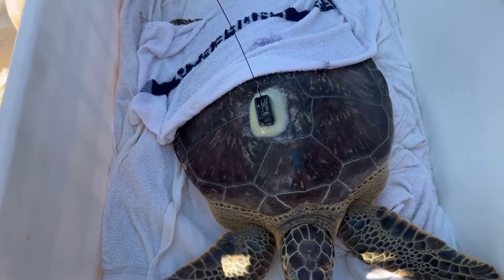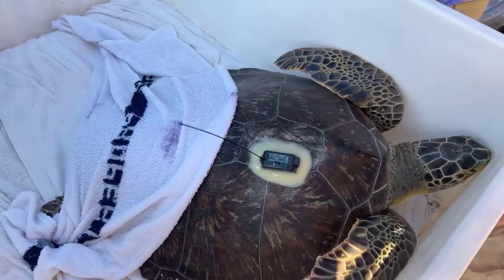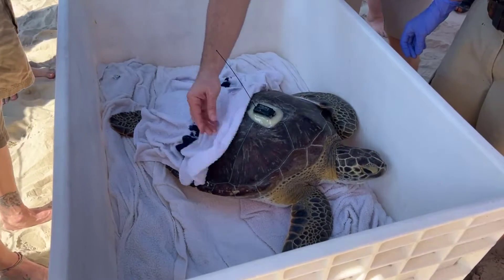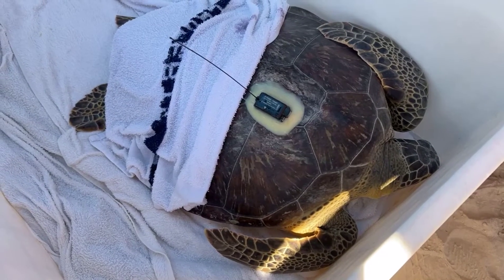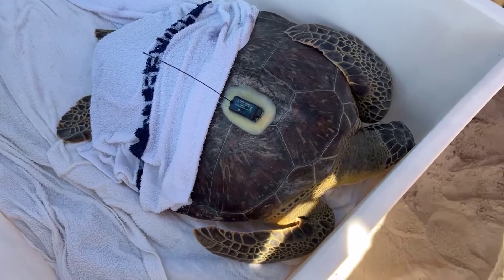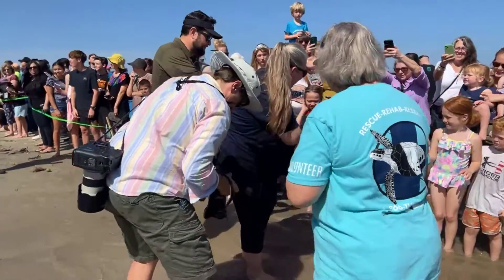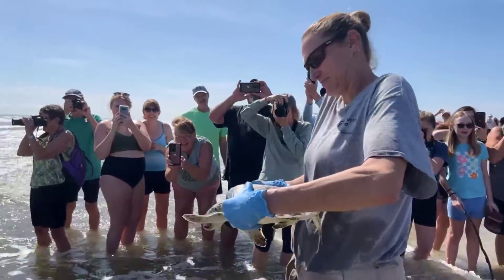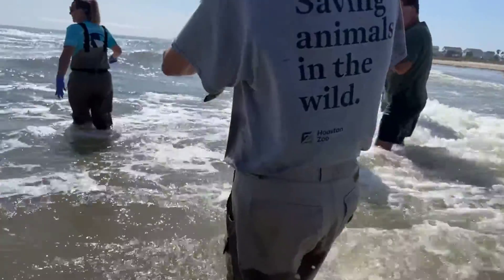March 6 - Sea Turtle Release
Turtle-y awesome news! It was a second chance at life for 12 green sea turtles as we released them back into the Gulf of Mexico thanks to our partnership between Houston Zoo and Texas A&M University Galveston’s Campus Gulf Center for Sea Turtle Research. The sea turtles were found cold stunned in Galveston and Matagorda Bays during the subfreezing temperatures in January and spent a month and a half under Houston Zoo veterinary care.